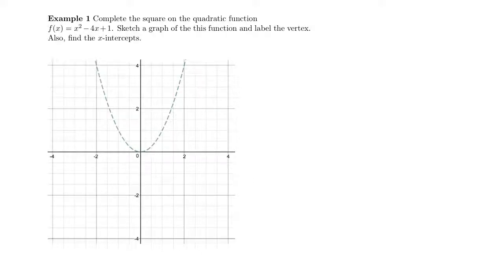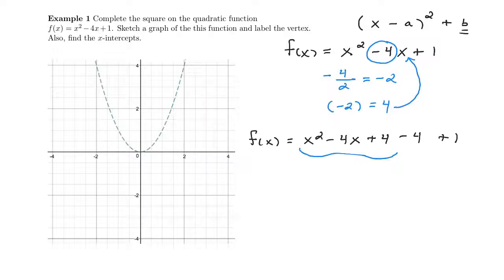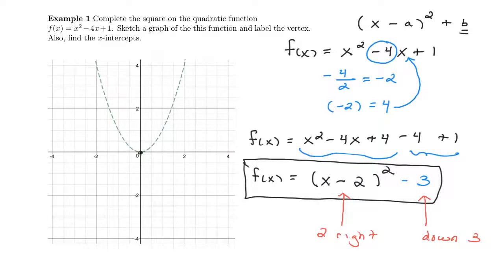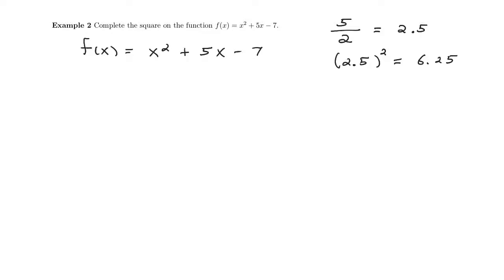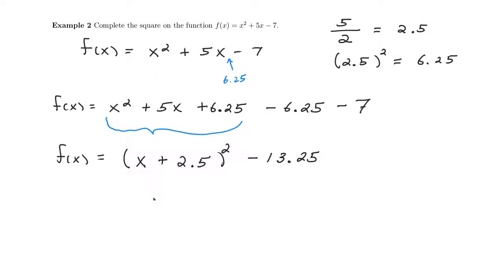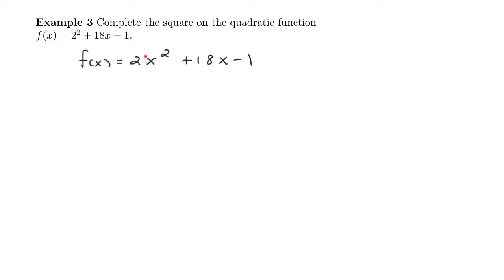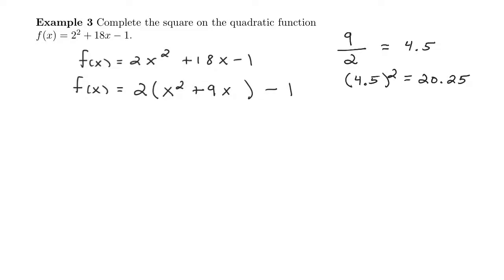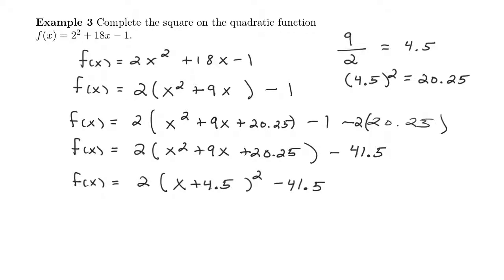MTH 104 Lesson 17